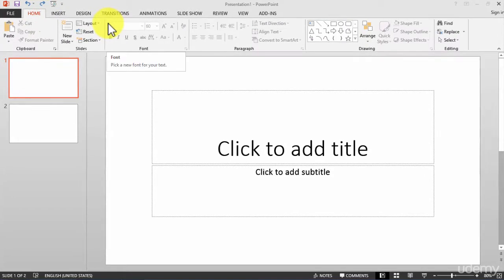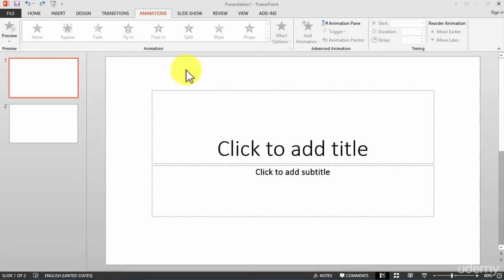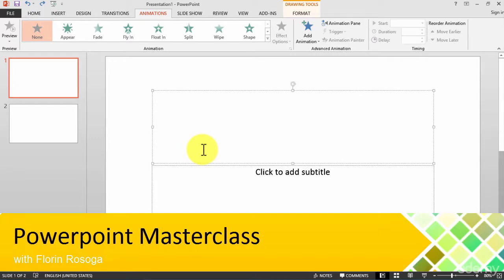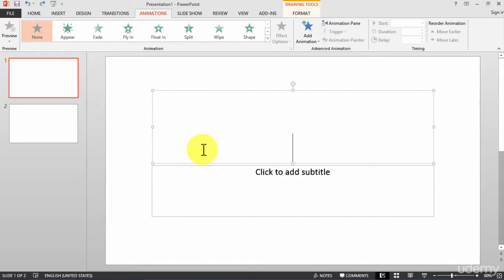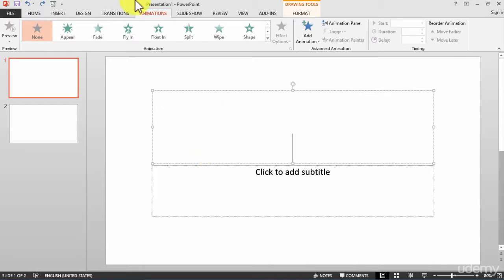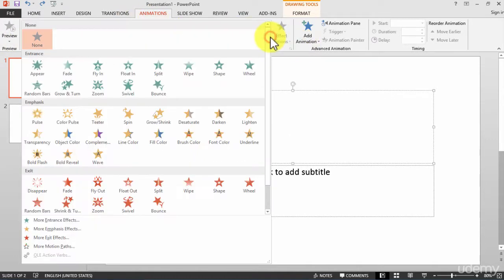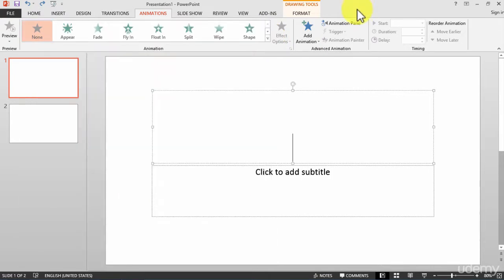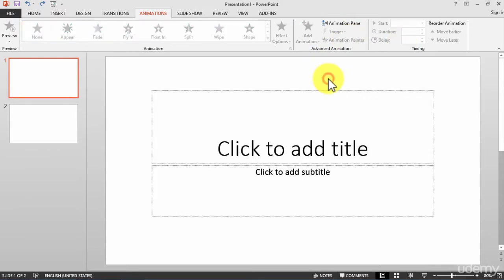The Animations Ribbon in PowerPoint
Besides slide transitions, the most common type of animation in PowerPoint 2013 is adding entrance and exit effects to the text that appears on the slide. This effect is especially useful for bullet lists because it lets you display the list one item at a time.

You can have each item appear out of nowhere, drop from the top of the screen, march in from the left or right, or do a back somersault followed by two cartwheels and a double-twist flip (talc, please!).

This type of animation is often called a build effect because it lets you build your points one by one. It’s easy to apply this type of animation using the Animations tab of the Ribbon.